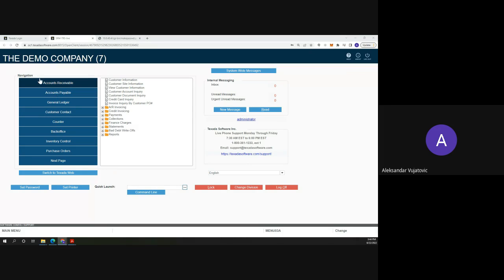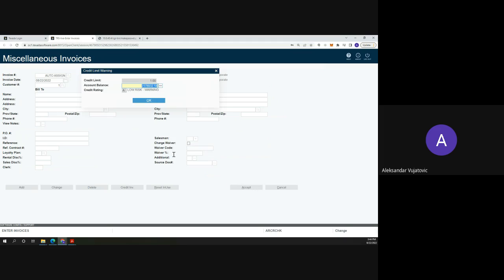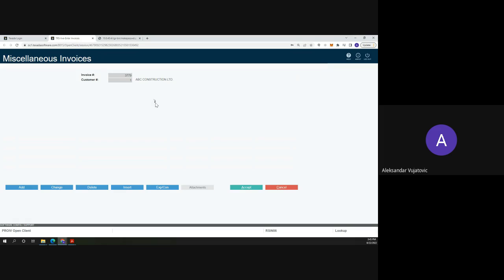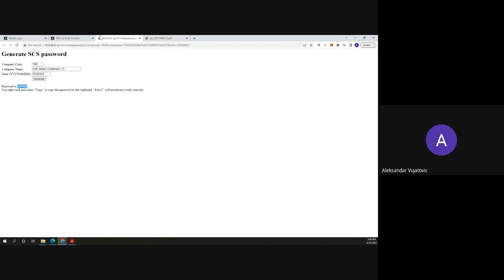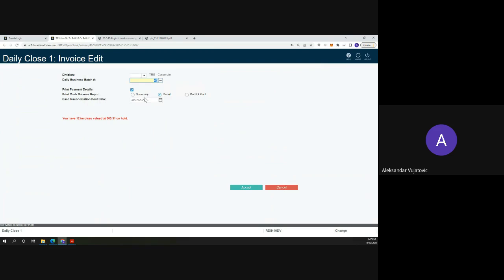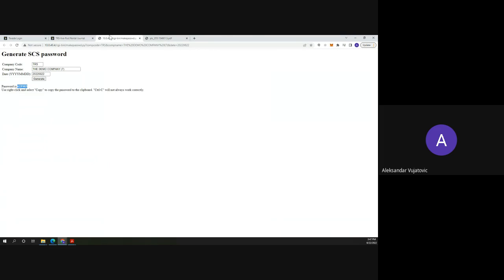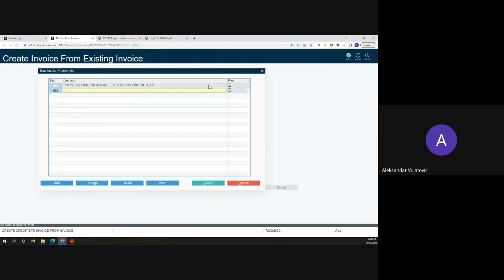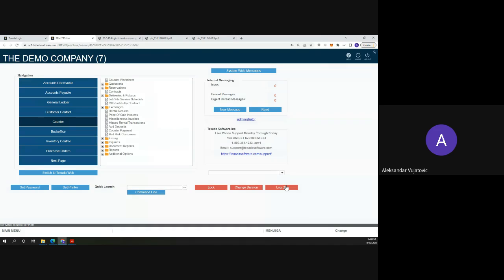Texada SRM - How to Create a Credit Invoice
Using the create credit invoice option to generate a replicate invoice as a credit in Rental Management.